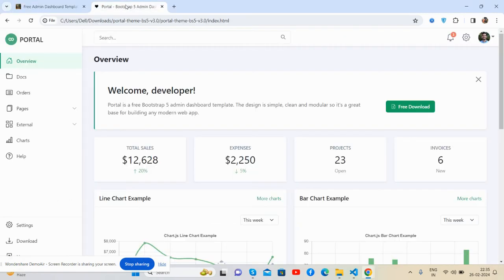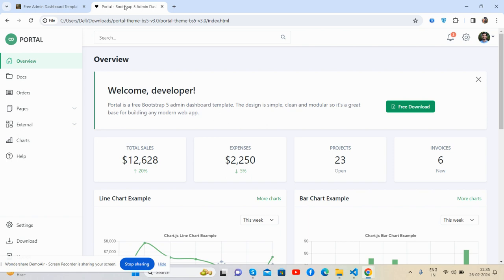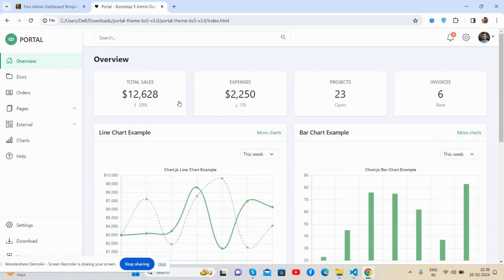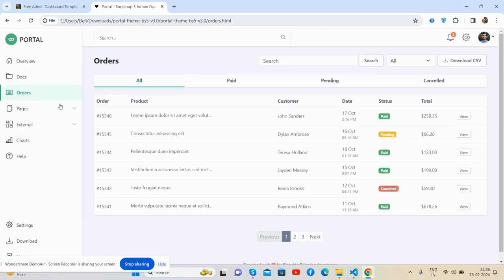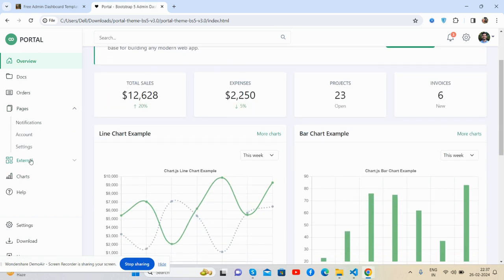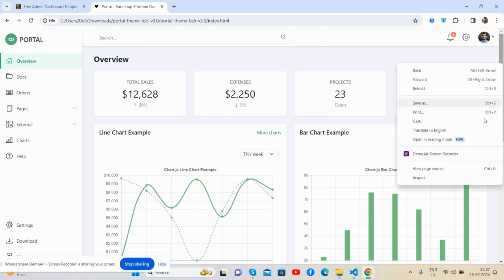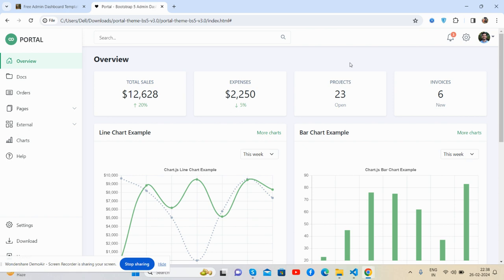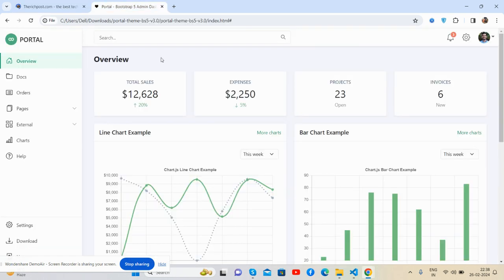Free Bootstrap 5 Admin Dashboard Template For Developers